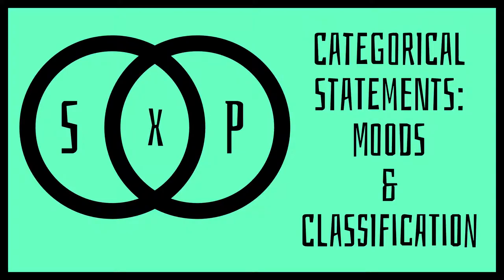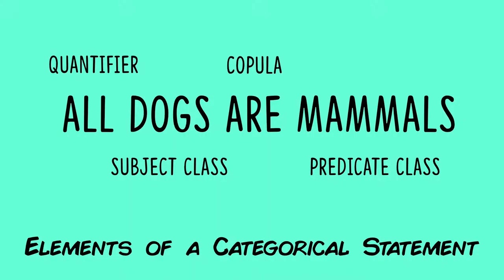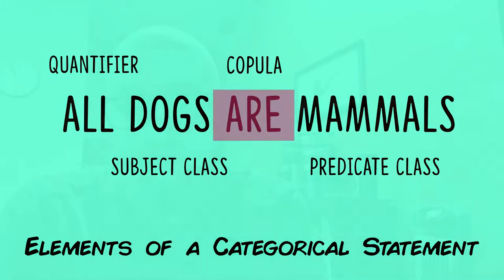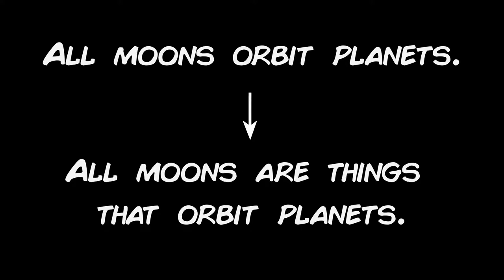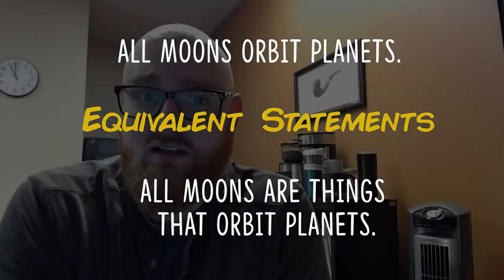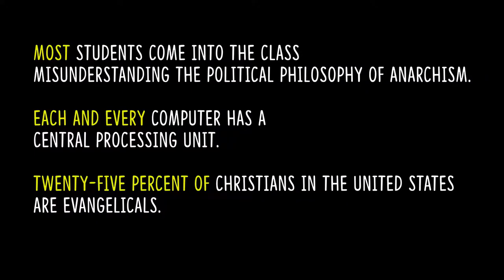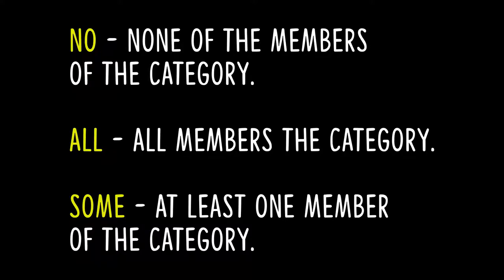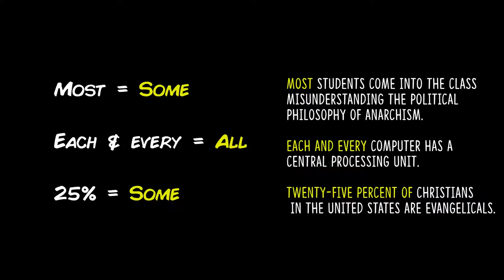PHI151 Intro to Categorical Statements